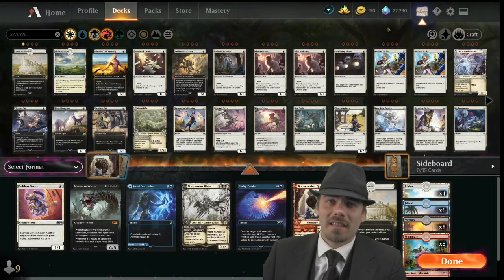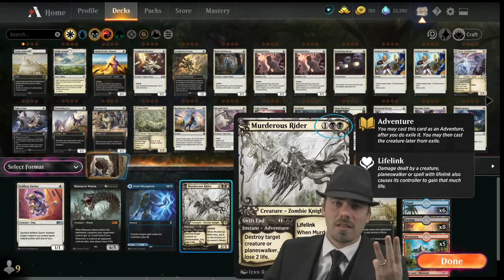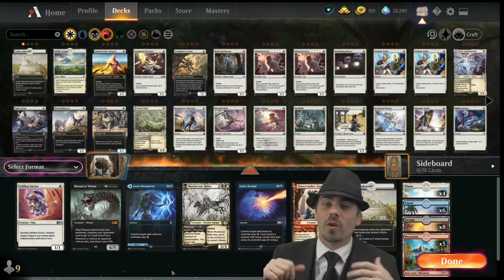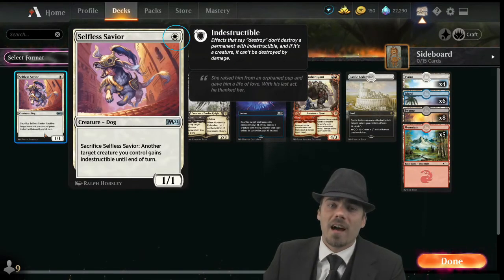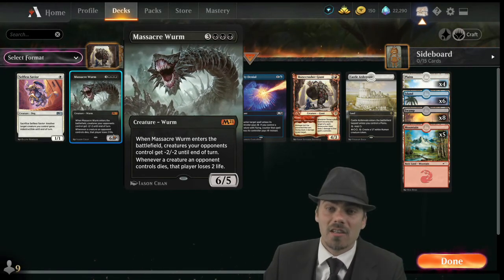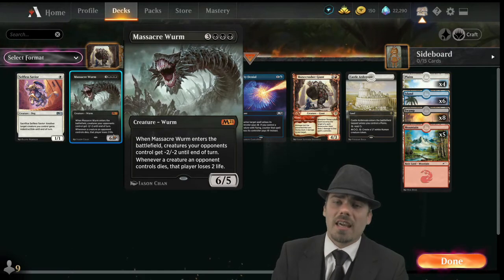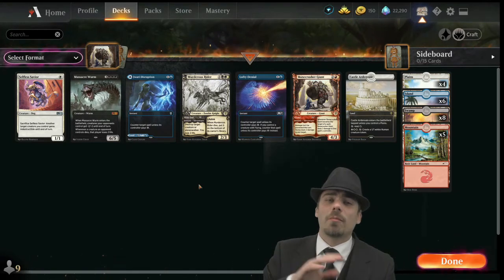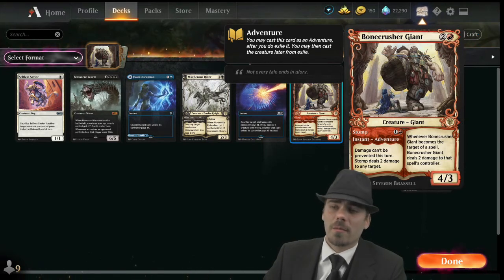Tutorial On CmC Inn Magic The Gathering | MTG Arena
This is a continuation of our new player video series targeting players with almost zero knowledge of the game. As the series advances we will move on to more and more complex concepts, but for today we are discussing deckbuilding balance.